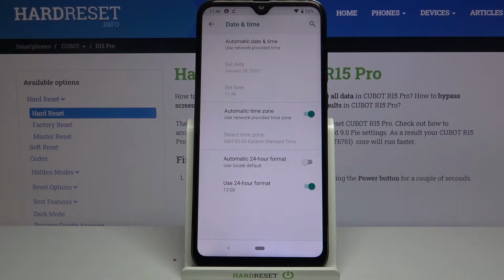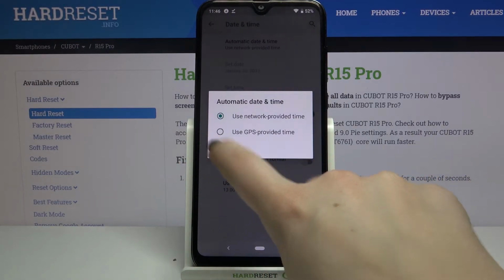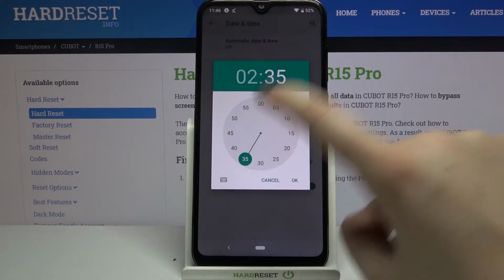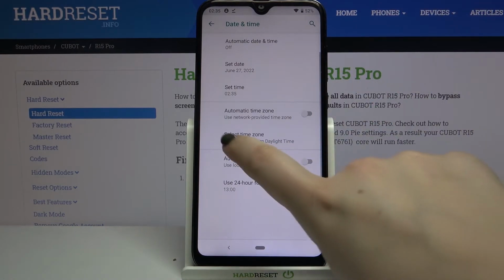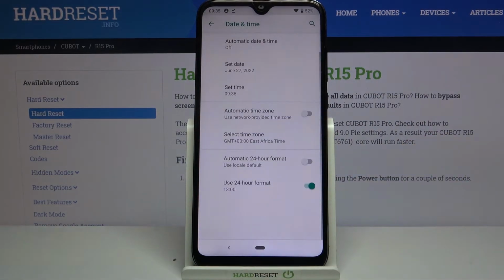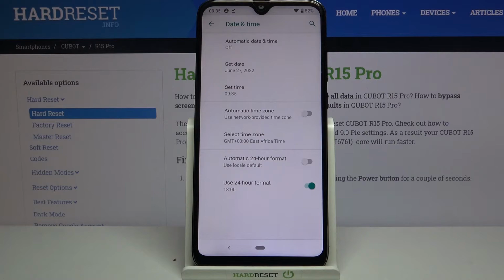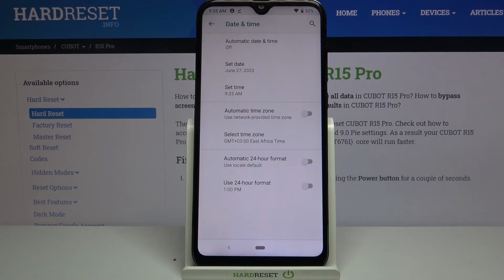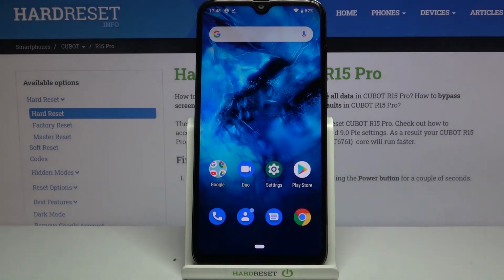How to Set Up Date & Time in CUBOT R15 Pro – Time Adjustment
When it comes to date and time settings in your CUBOT R15 Pro device, here is an easy method to manage them properly. Check the attached tutorial and learn how to change the date, switch the clock format or pick another time zone on your smartphone. If you are interested, let’s directly jump to the tips that will help you to set up the automatic date and time updates on your CUBOT R15 Pro device.

How to change date in CUBOT R15 Pro? How to update time in CUBOT R15 Pro? How to change date in CUBOT R15 Pro? How to set up date in CUBOT R15 Pro? How to change date and time in CUBOT R15 Pro? How to change time zone in CUBOT R15 Pro?